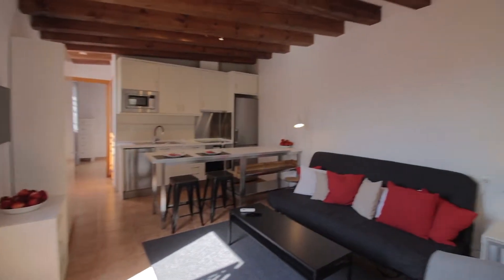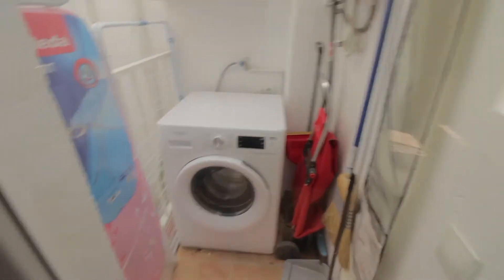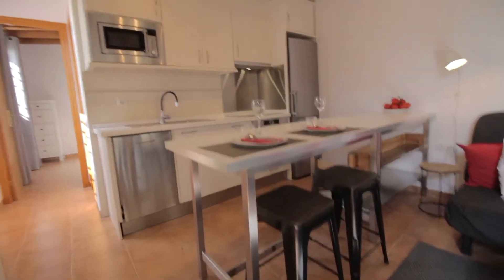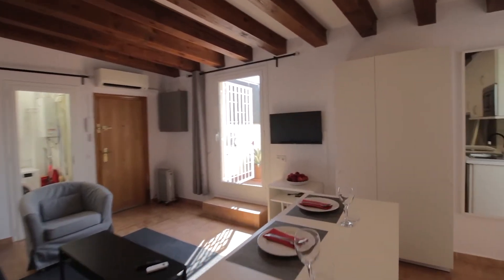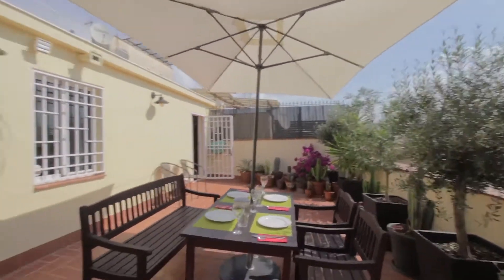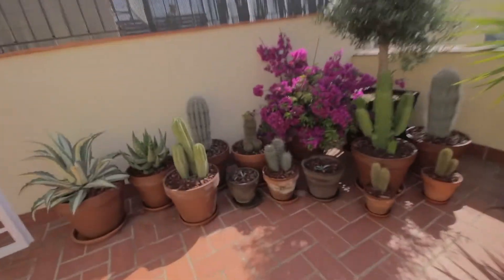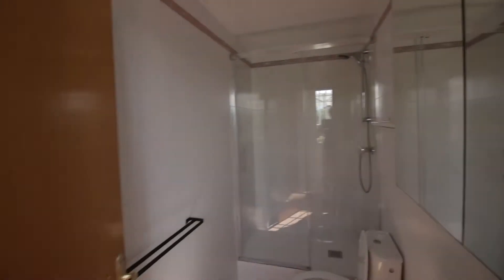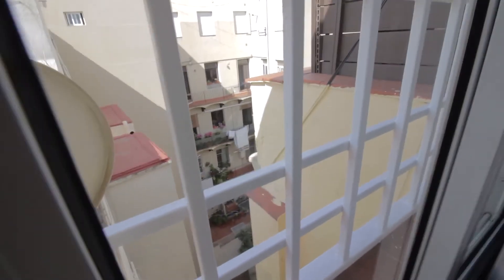1-bedroom apartment for rent in El Raval - Spotahome (ref 576488)